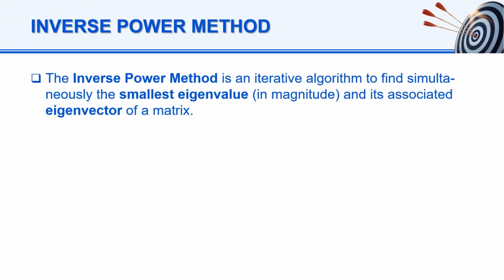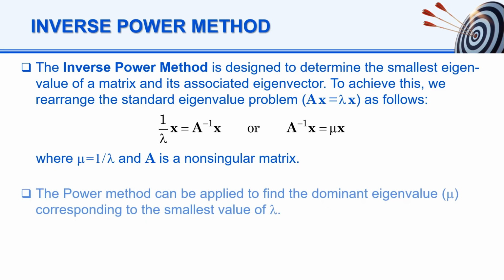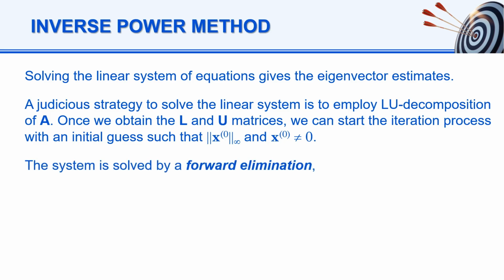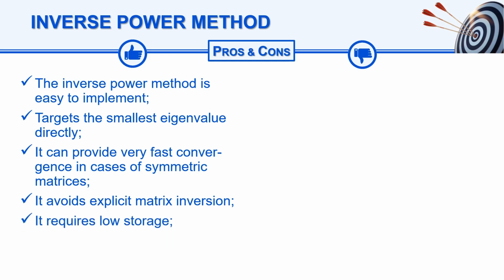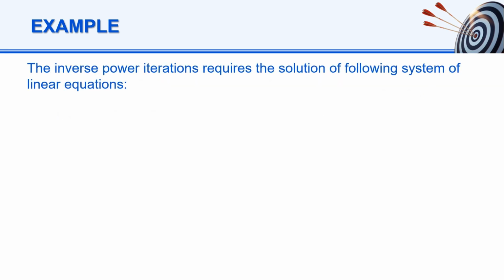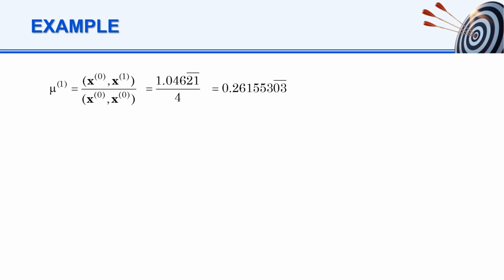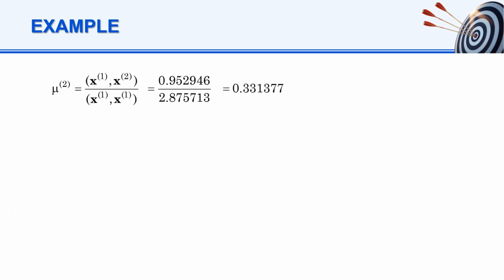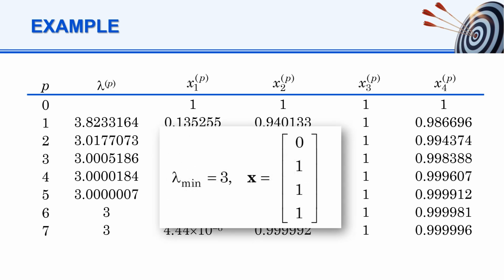CHP11V3 INVERSE POWER METHOD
This video covers the inverse power method in connection with computing the smallest (in magnitude) eigenvalue. An example problem illustrating the step-by-step implementation of the inverse power method is presented.